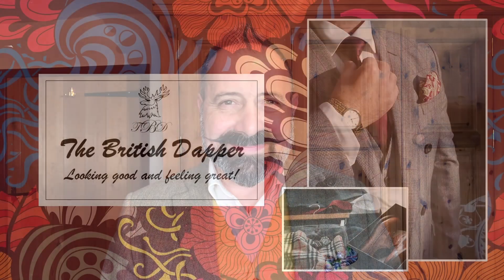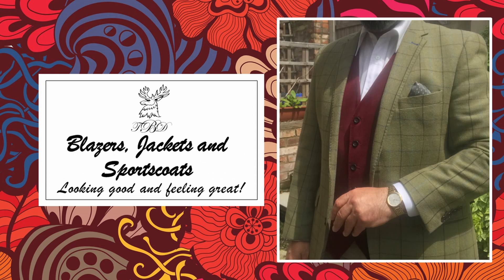Blazers, Jackets and Sportscoats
Blazers, Jackets and Sportscoats - In this video the British Dapper discusses the difference between blazers, jackets and sportscoats, in his no frills approach he explains some of the materials involved, the levels of formality and their differences to a suit.